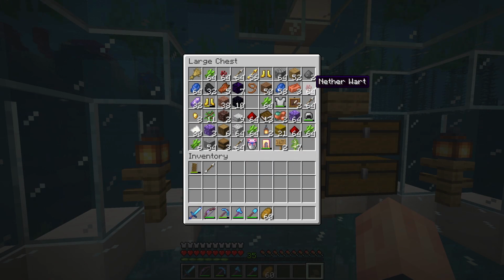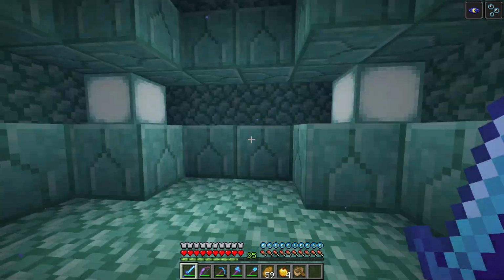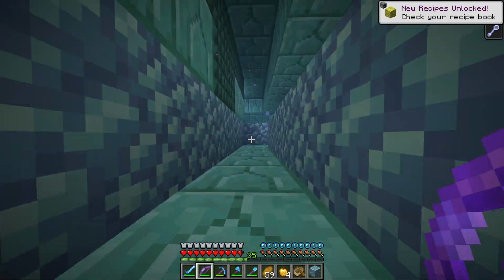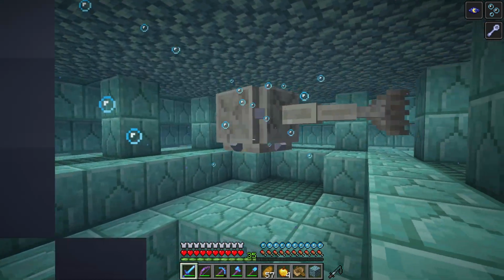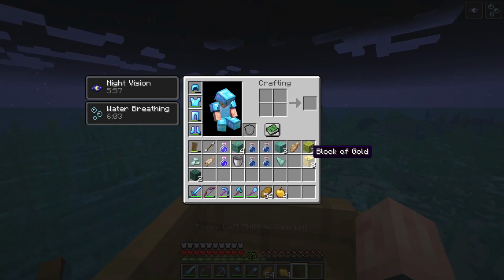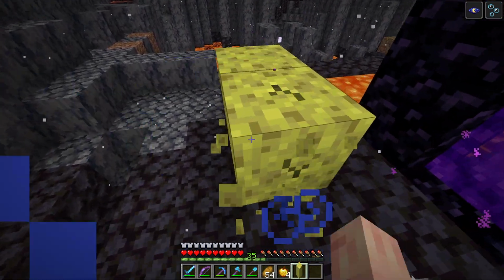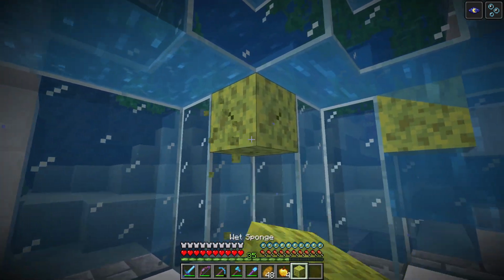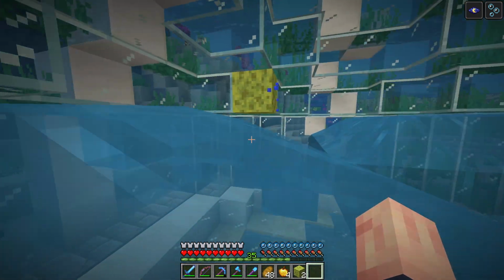Minecraft: How To Take on an Ocean Monument | Survival Island 1.17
Hey guys JWhisp here and welcome to episode 7 of Minecraft Survival Island in 1.17 Caves & Cliffs. On this Island I have limited food, supplies, and space. Will I be able to Survive 100 days and maybe even beat Minecraft? Let's find out together!

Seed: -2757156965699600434